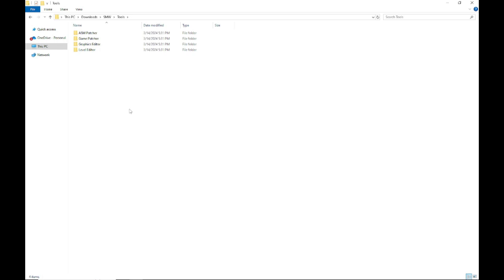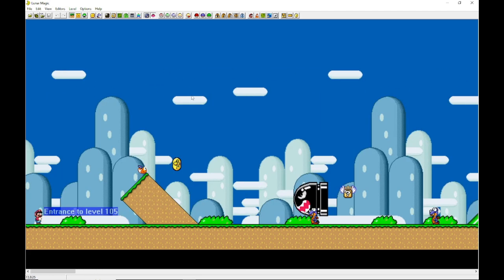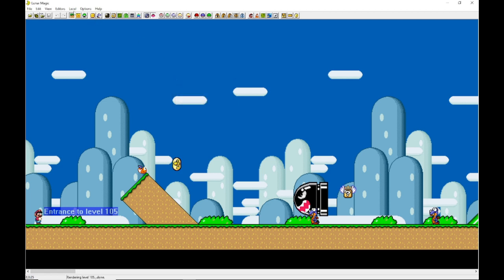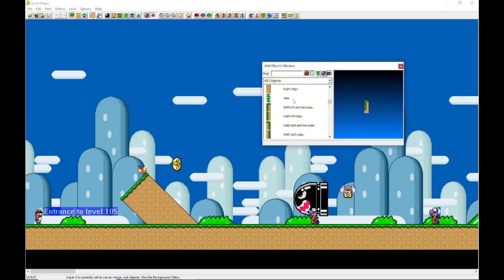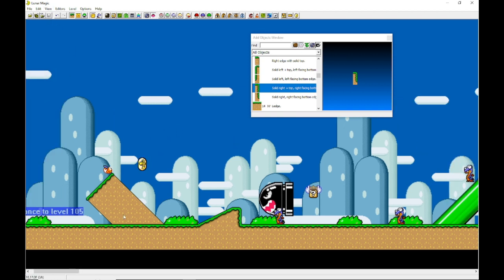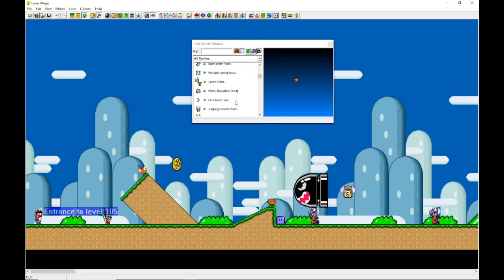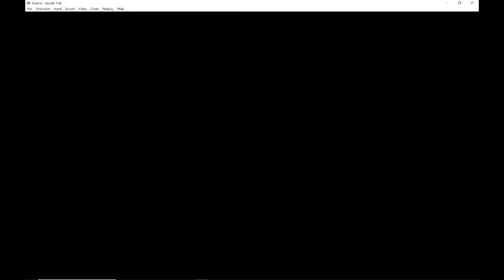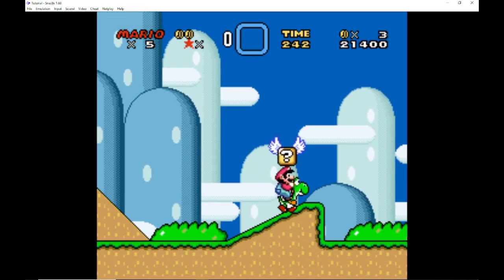The Basics l Lunar Magic Tutorial (Part 1) SMW Editing